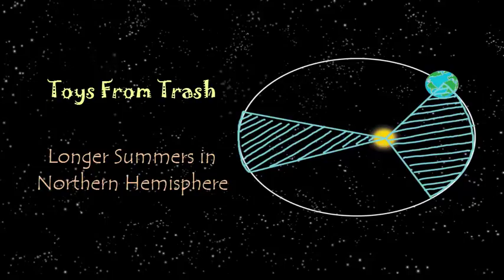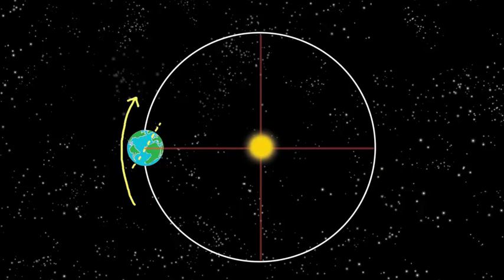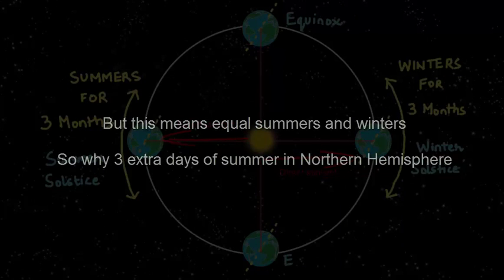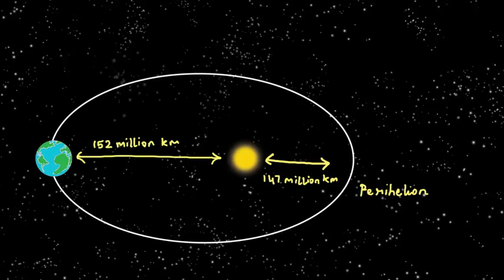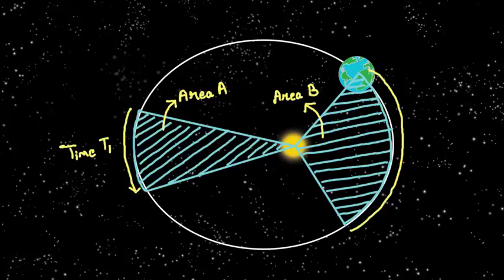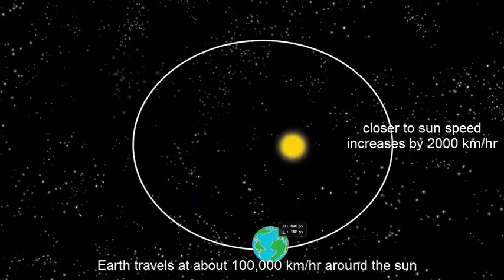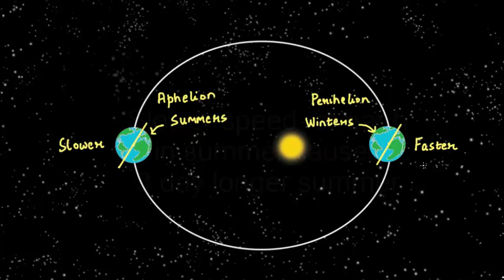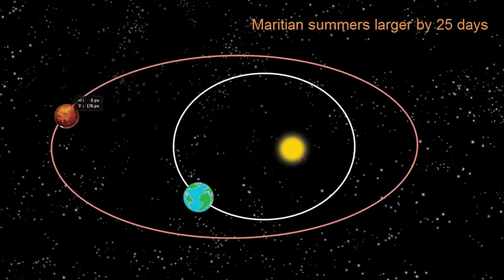Why longer Summers in Northern Hemisphere | English | Earth Science, Astronomy, Geography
As we saw in the earlier video cause of season is the tilt of earth of 23.5 degrees.  This leads to sun's ray fall more directly over northern hemisphere than southern hemisphere. So northern hemisphere has summer and at the same time southern hemisphere has winters. As we enjoy the lovely mangoes here in India during our summers we hardly realize that summers are actually longer for us in Northern hemisphere by 3 almost days. Correspondingly the people living in the Southern Hemispjere (Australians) shiver in winters by 3 extra days. Let’s look at reasons behind this inequality.

The root cause of this inequality lies in the theory discovered by Johannes Kepler in 1609. In his first law he proved that orbit of earth is slightly elliptical and the sun is at a slight offset from the middle, at the focus of ellipse. What this means is that sun will closer to sun at some point (which is called the perihelion). The farthest point is called aphelion when the northern hemisphere is enjoying summers.

In his second law Kepler also said the earth sweeps equal areas in orbit in equal time. It means that to cover equal areas in same interval of time, when earth is far from sun it has to move less distance than when it is closer. This might sound complicated, but what it essentially boils down to is that speed of earth is faster when it is closer to sun and slower when far away. Currently the perihelion or the closes point to sun happens when the northern hemisphere is enjoying winters. So the speed of earth around the sun is faster when we in Northern Hemisphere have winters. So the winters in Northern hemisphere are shorter and summers longer. Correspondingly it is slower when Northern Hemisphere has summers as earth is close to farthest point called the aphelion. Since the earth orbit is not slightly elliptical this difference is not large and we get to enjoy longer summers by 3 days. If our orbit would like Mars which is around 10% elliptical orbit the difference between summers and winters would be much larger 25 days. But there's a flip side to this because that means that the Northern Hemisphere summer is four days longer than the southern hemisphere summer. Which helps explain why July is our planet's warmest month, At that point the Northern continents that are pointing towards the sun get a few days more to bake in the sun and raise the average temperature of the entire globe?

I hope you enjoyed the reasoning behind slightly longer summers or winters as the case may be depending which part of the hemisphere you live on. This work was supported by IUCAA and Tata Trust. TATA Trust: Education is one of the key focus areas for Tata Trusts, aiming towards enabling access of quality education to the underprivileged population in India. To facilitate quality in teaching and learning of Science education through workshops, capacity building and resource creation, Tata Trusts have been supporting Muktangan Vigyan Shodhika (MVS), IUCAA's Children’s Science Centre, since inception. To know more about other initiatives of Tata Trusts, please